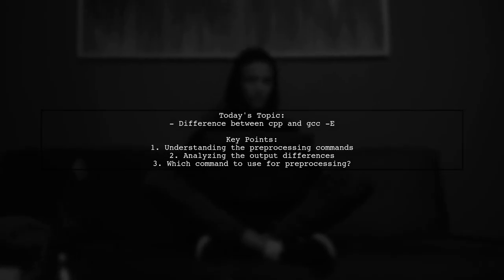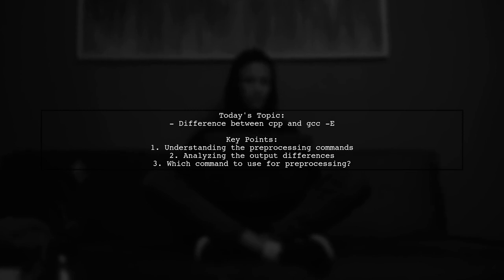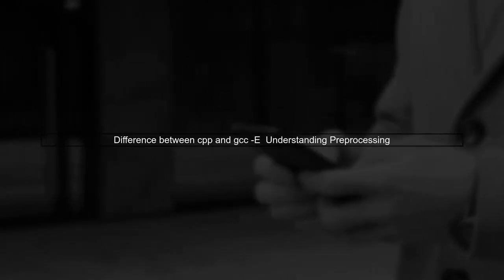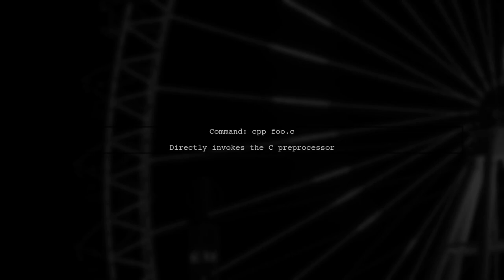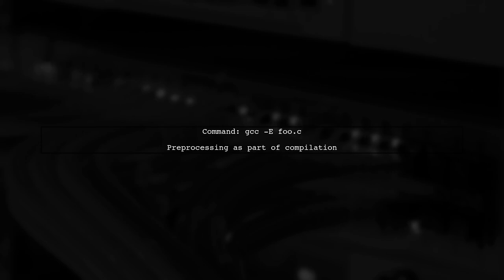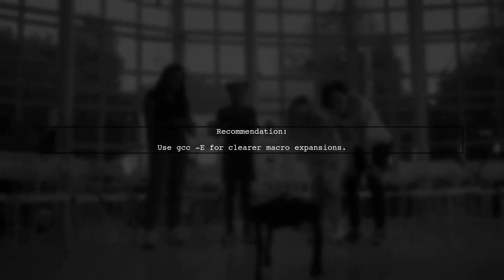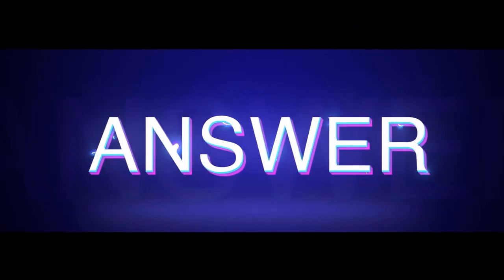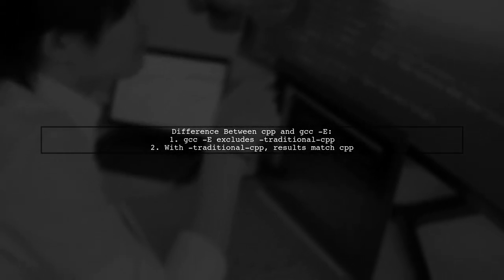Understanding the Difference Between C++ and GCC -E: A Comprehensive Guide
In this video, we delve into the intricacies of C++ and the GCC -E command, providing you with a comprehensive understanding of their differences and applications. Whether you're a seasoned programmer or just starting out, this guide will clarify how C++ as a programming language interacts with the GCC preprocessor, helping you grasp the nuances that can impact your coding practices. Join us as we break down these concepts and enhance your programming toolkit!

Today's Topic: Understanding the Difference Between C++ and GCC -E: A Comprehensive Guide

Related to: c++, gcc, c++vsgcc, c++programming, gcccompiler, programminglanguages, softwaredevelopment, codingtutorial, c++guide, gcctutorial, programmingcomparison, c++features, gccfeatures, c++applications, gccusage, programmingconcepts, softwareengineering, codingbestpractices, c++development,